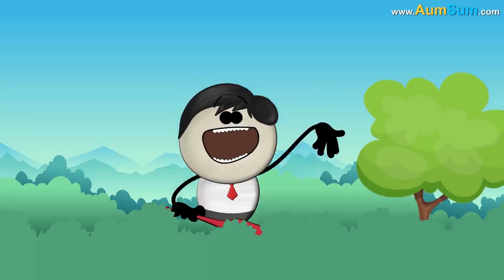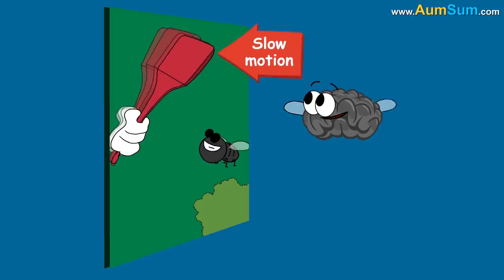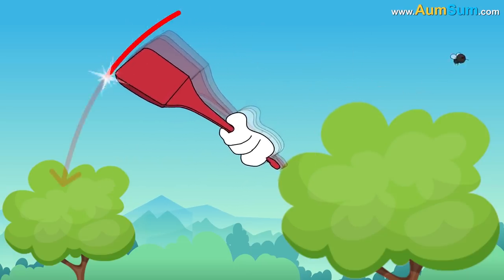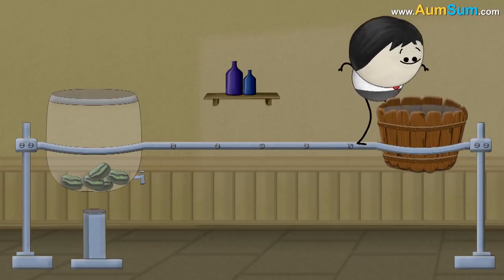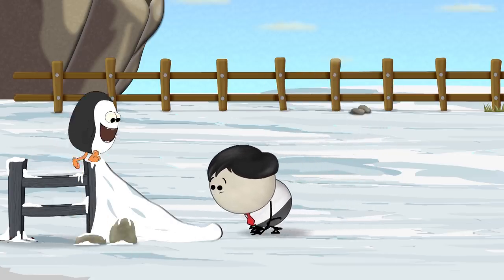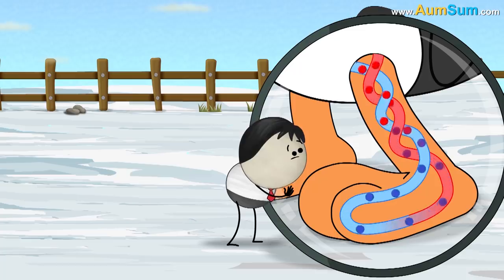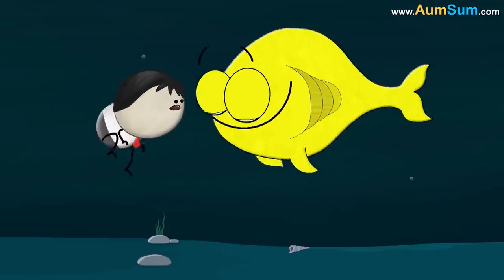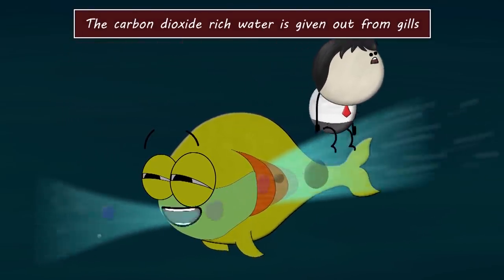Why are Flies so Hard to Swat? + more videos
When we see the world, our eyes send around 60 images or flashes per second to the brain. Our brain then combines these images, helping us see like this.

The eyes of a fly send 250 flashes per second to their brain, meaning, it takes in 4 times more visual information. Hence, when its brain combines 250 images, one second feels much longer, making the fly see in slow motion and allowing it to react much quicker than us.

Now, when we move our hand to swat a sitting fly, our action seems like a super quick single action to us. However, owing to the fly's ability to see our action in slow motion, it gets enough time to fly away, even as we are just in the middle of the action.